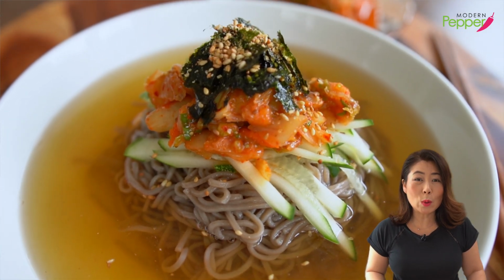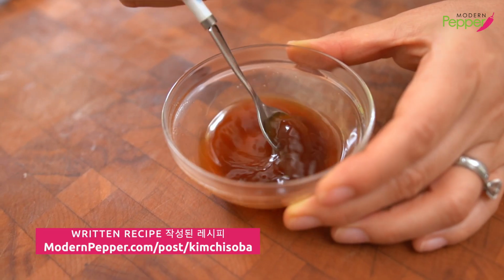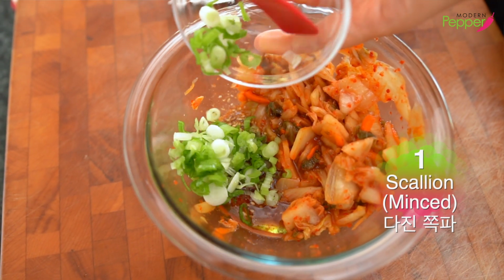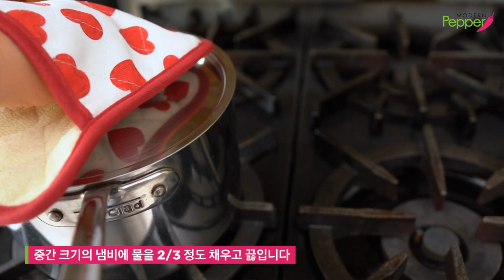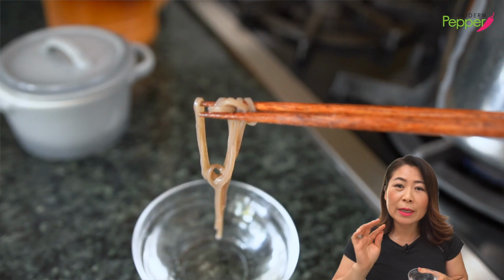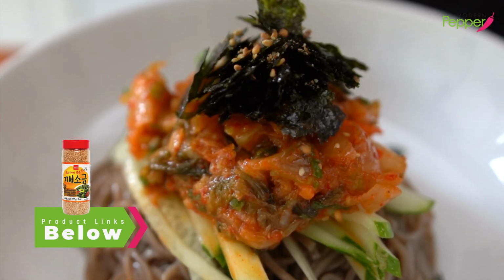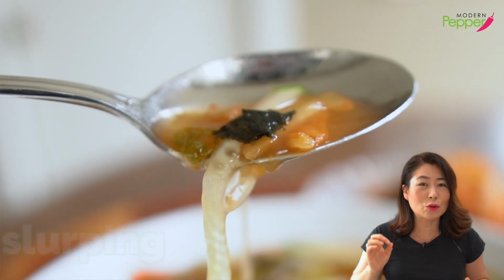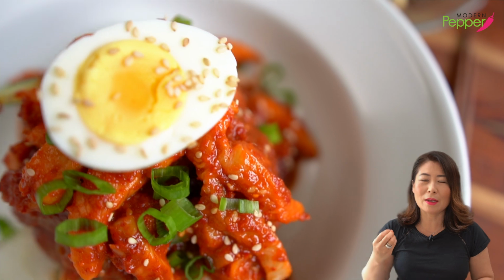🧊COLD Soba Kimchi Noodles with SUPER EASY COLD BROTH! 🧊A/C🧊 for your soul & belly 시원한 김치 냉메밀국수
EASY & SIMPLE 🧊Cold Soba Noodles with tangy Kimchi topping to escape the summer heat🥵.  You can make this delicious broth in 15 seconds!  This cold broth is SO GOOD that you can put your face in it!  The chewy soft soba noodles with tangy Kimchi relish topping in this ADDICTIVE cold broth will be a cool refreshing 🧊Air-Conditioner🧊 for your soul and belly in this hot summer heat.  So make this at home, and stay cool😋🥶😎
OR
Soba Noodles = Buckwheat Noodles
Soba = Japanese
MaeMil-GukSu 메밀국수 = Korean

INGREDIENTS 재료
Yield: 1 Large or 2 Medium-Size Servings

Simple Cold Broth 초간단 냉육수
2  Cups 컵 Cold Water 차가운 물
1 Tablespoon 큰술 Hot Water 뜨거운 물
1/2 Tablespoon 큰술 Soy Sauce 양조간장
1 Teaspoon 작은술 Brown Rice Vinegar 현미식초
¼ Teaspoon 작은술 Sea Salt 천일염
¼ Teaspoon 작은술 Beef Dashida 소고기 다시다

Kimchi Relish Topping 신김치무침
1 Cup 컵 Extra Fermented Kimchi 신김치
1/2 Tablespoon 큰술 Brown Sugar
1 Tablespoon 큰술 Sesame Oil 참기름
1 Teaspoon 작은술 Sesame Seed Salt 깨소금
1 Scallion (Minced) 다진 쪽파

Garnish 고명
½ Kirby Cucumber Julienned 오이
Toasted Seaweed Crumbles 김
Sesame Seeds 참깨

Soba Noodles/MaeMil-GukSu
Korean Soy Sauce (All-Purpose)
Korean Brown Rice Vinegar
Korean Sea Salt
Organic Brown Sugar
Beef Dashida (Korean Beef Bouilon Powder)
YonDu (Plant Based broth flavor enhancer)

Chef's Knife
Kitchen Shears
Disposable Food Safe Gloves
3 Quart Pot
4 Quart Pot

Please take a photo of your Cold MaeMil-GukSu when you make it, post it on your social media, and TAG @ModernPepper

Suggested Recipes
🧊MulNaengMyun: Korean COLD Noodles in ADDICTIVE Broth + Beef, Cucumber & Radish Toppings 물냉면 + 초간단 다시다 육수 + 고명 만들기

Chapter Timestamp 챕터 시간 코드
0:00 Introduction 인삿말
00:54 Simple Cold Broth 초간단 냉육수
03:37 Kimchi Relish 신김치무침
04:42 Noodle Cooking TIPS 쫄깃하게  국수 삶는 방법
08:22 Eating Show/MukBang/먹방
12:18 Bloopers/NG 모음